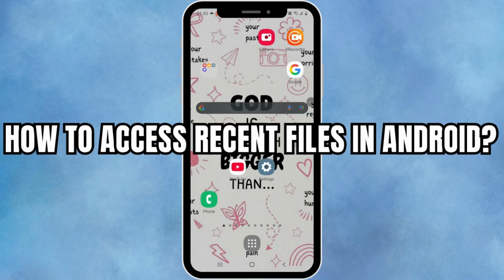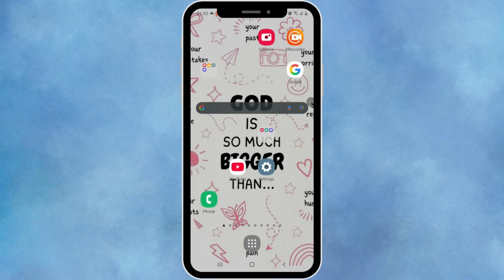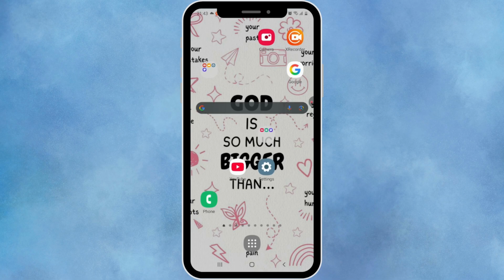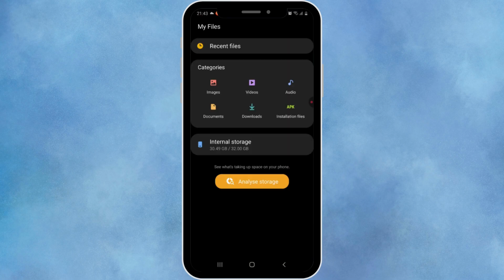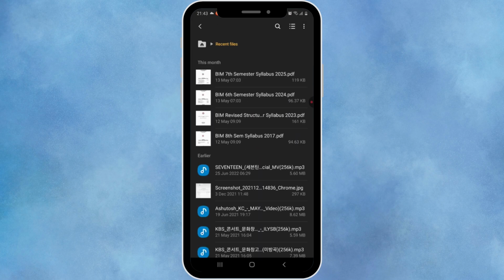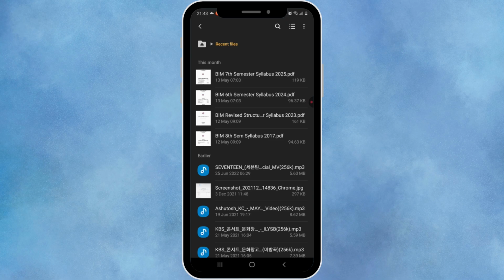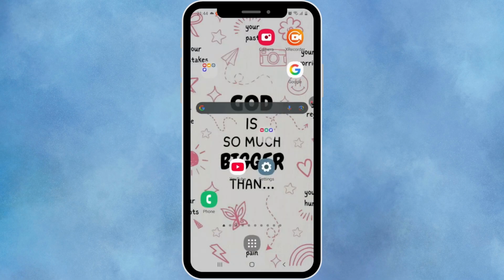How to Access Recent Files in Samsung M20 2026?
📱 Wondering how to access recent files on your Samsung M20? In this quick and easy guide, we’ll show you how to find your recently opened documents, photos, downloads, and videos using the built-in My Files app and other shortcuts available on your Samsung device.

Perfect for beginners and everyday users, this video helps you locate recent files in just a few taps—no tech skills required! Watch till the end to learn a few extra tips to keep your files organized and accessible at all times.

💬 Have questions or need help with other Samsung features? Drop a comment!